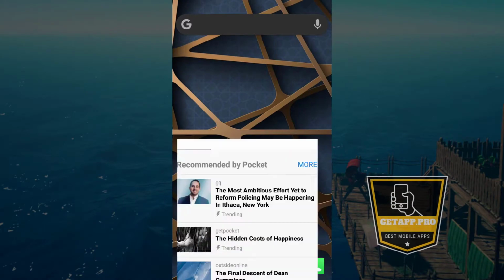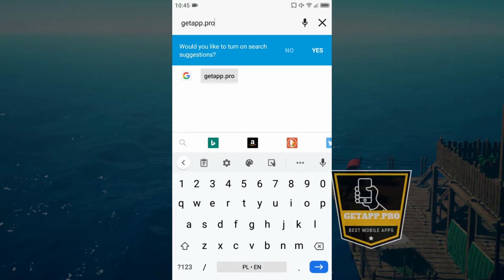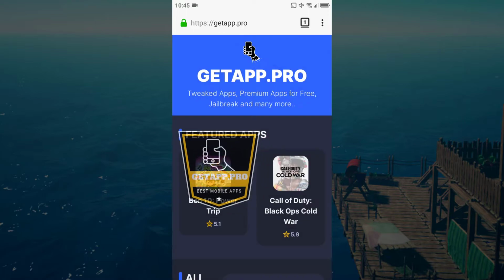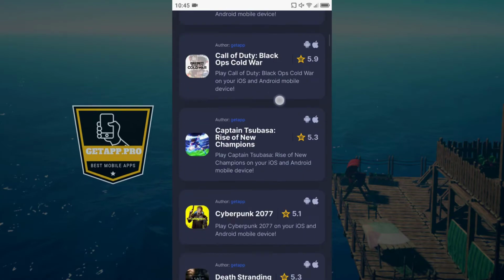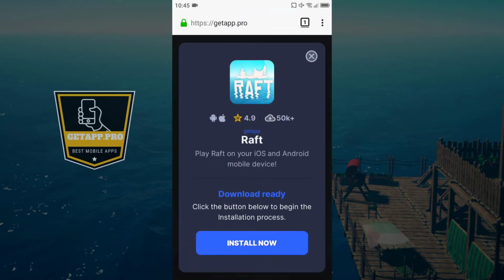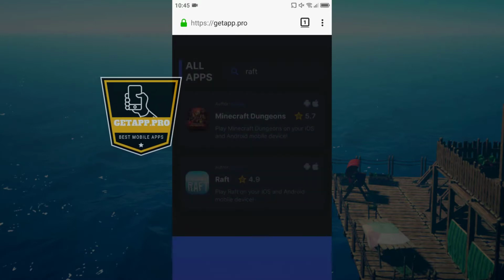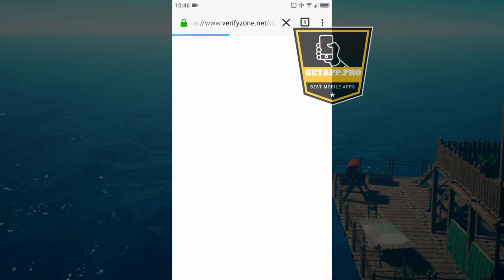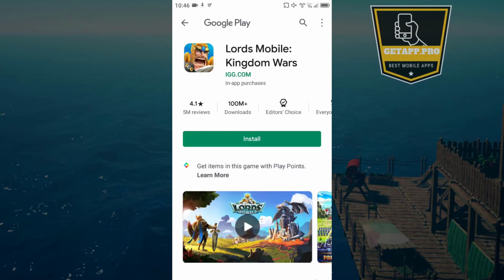🦈 Raft Mobile Download 🎣 How To play Raft On Android & iOS 🦈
Hello mobile maniacs! In this video tutorial we are guide you how to download and play Raft in any mobile devices with the Adroid or IOS system! Enjoy!

This amazing Raft apk is totally free to use on all mobile devices with the Adroid and IOS system.

Raft app is been used by thousands of gamer and everything works as what you watch on the video and we received great reviews froom them.

This Raft mobile app works with all phones and tablets with Android and IOS system.